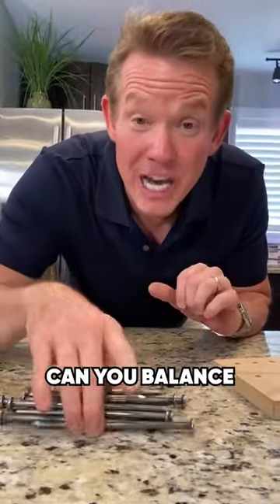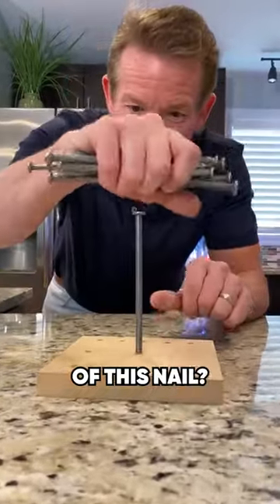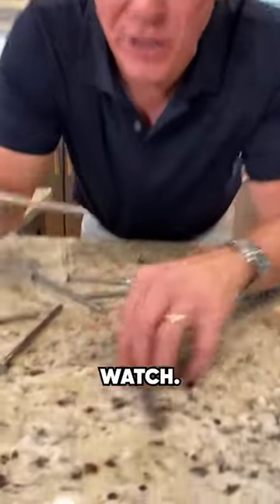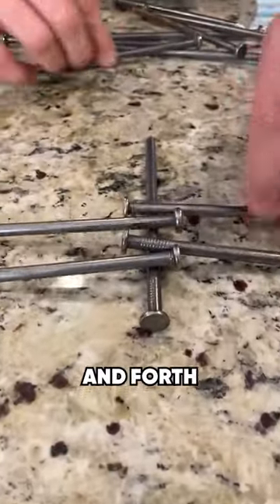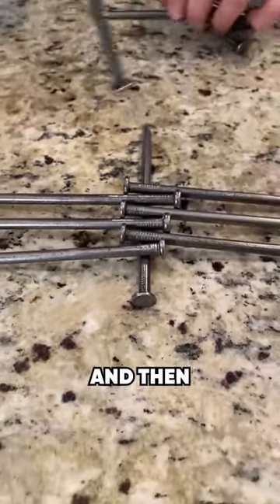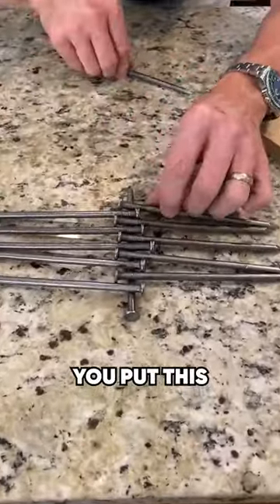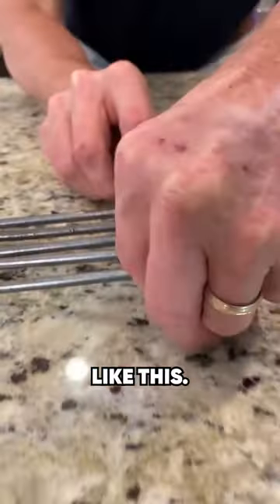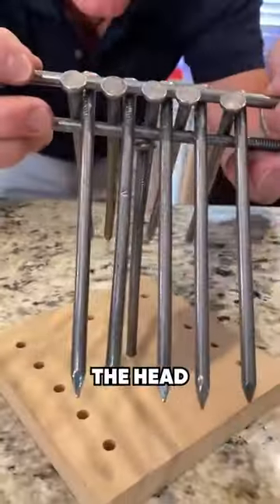Balancing Nails Puzzle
Are you a teacher? Check out our 5E science lessons, escape rooms and my monthly LIVE professional development

The SICK Science series is created by Steve Spangler.

Steve Spangler is a bestselling author, STEM educator and Emmy award-winning television personality with more than 1,800 television appearances to his credit.

Other Channels…